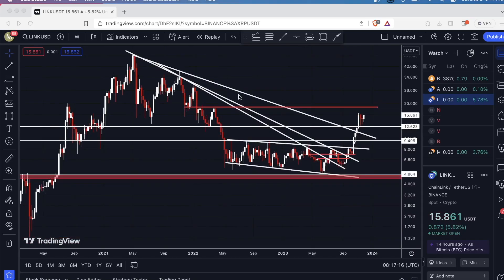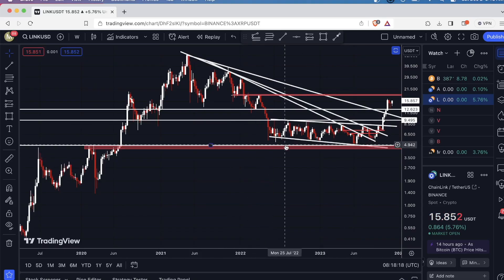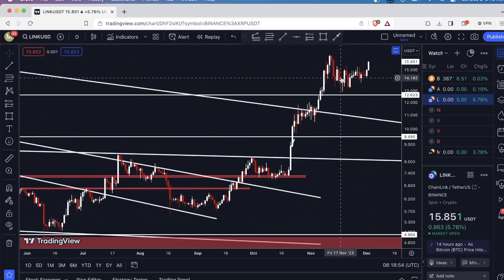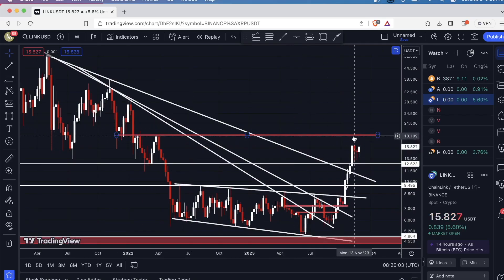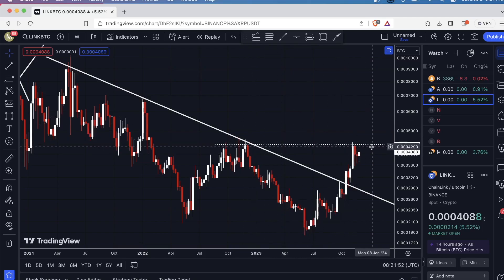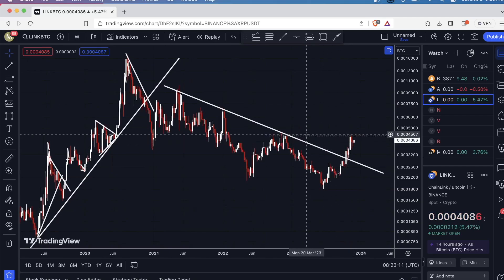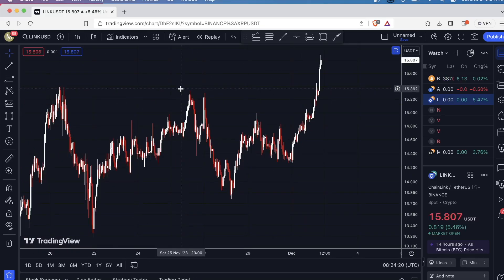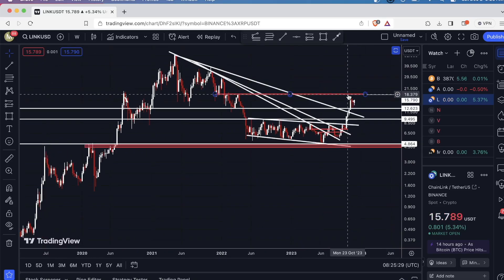Chainlink Price Analysis Today: Approaching Target! Here are the key levels..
The Chainlink price has broken out of a 500 day accumulation range and is now heading towards higher targets. In this video, I show where the important near-term levels are.

Trade on BingX (No KYC and up to $5000 bonus)

Trade on OKX and get a mystery bonus!